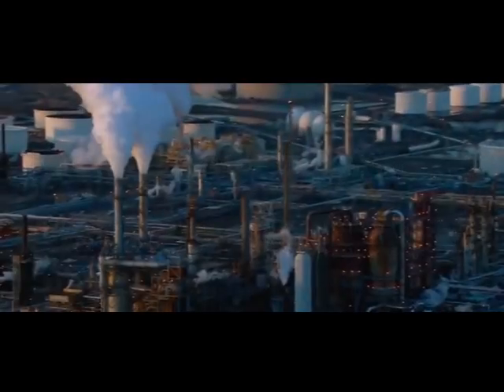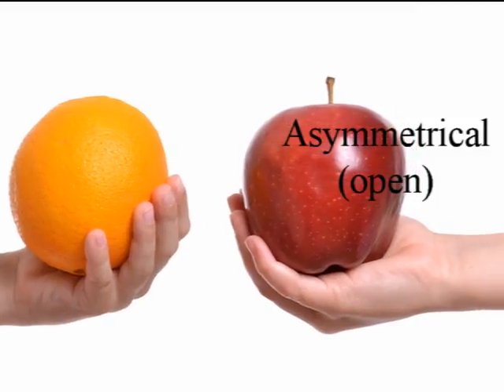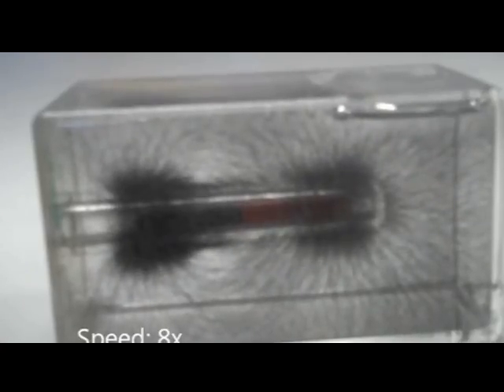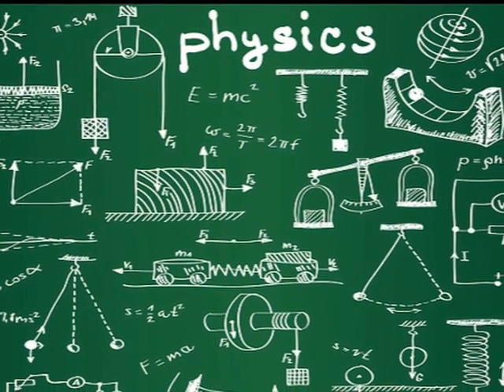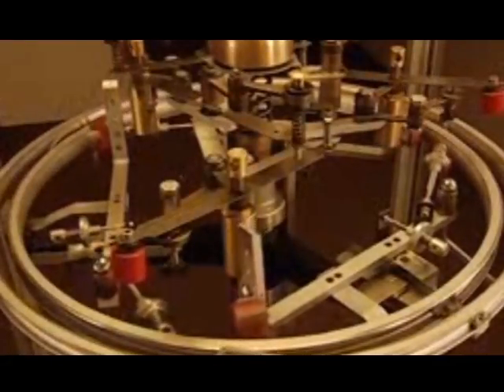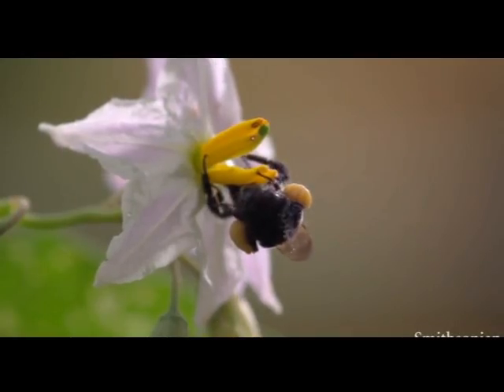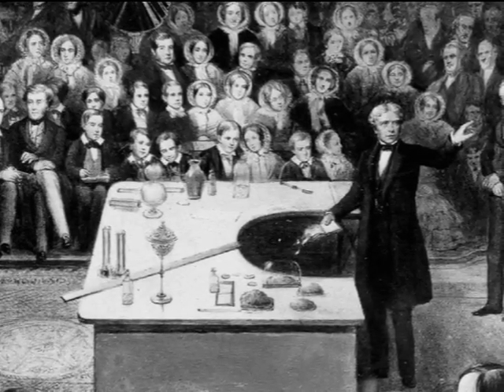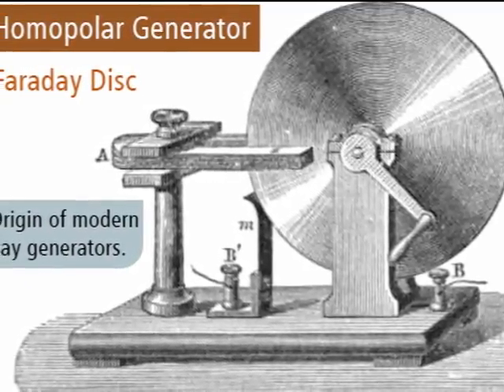Free Energy Laws of Physics and Nature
Short presentation explaining Maxwells theories of two types of systems asymetrical and symetrical.